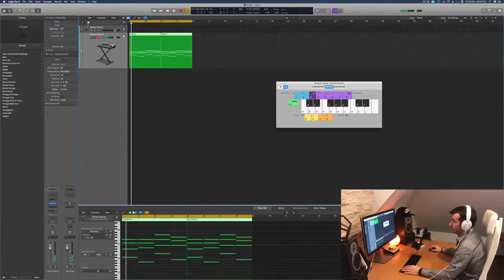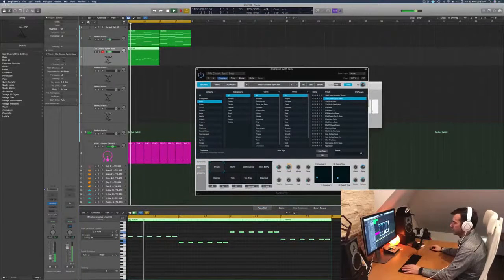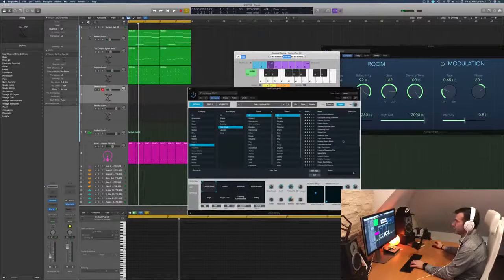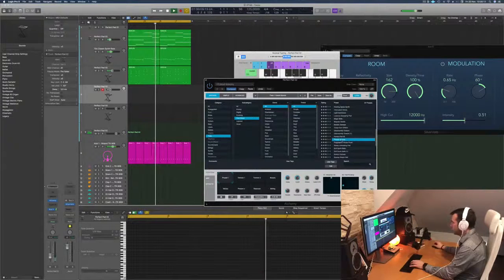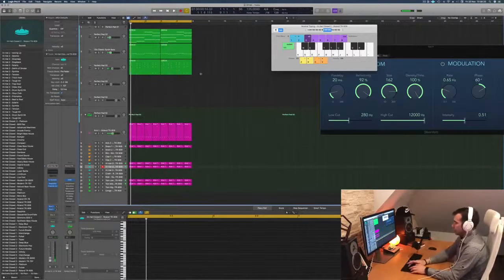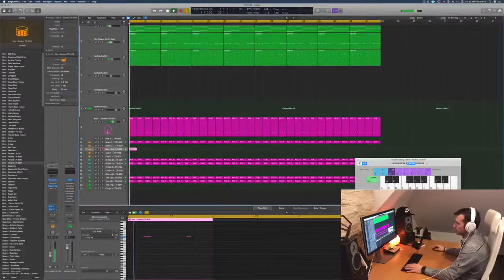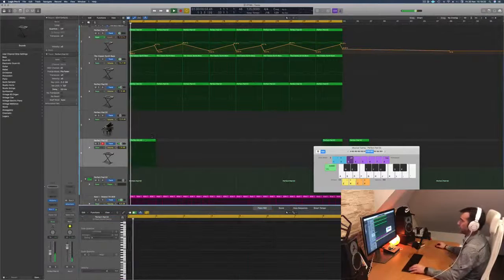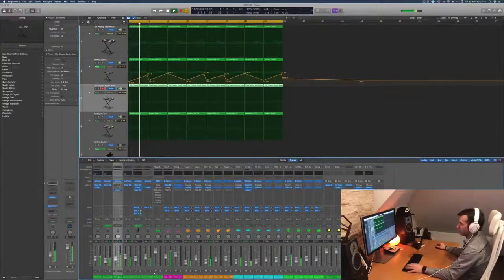👌 How to Perfect Chords Deep Progressive House | Live Electronic Music Tutorial 186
Learn how to make Dark Deep Progressive House by watching our free live tutorial and study the Logic Pro X Template from the session to practice what you have learned. The Live Electronic Music Tutorials give everyone the opportunity to learn music production at their own pace anytime anywhere. Unlock the secrets of electronic music now.

We compose our way into episode 186 of our Live Electronic Music Tutorial looking to create a song based on a perfect chord progression we got from the Unison Chord Pack! We will use Logic Pro x and only its internal plugins and instruments to do so. All of the elements including the drums will be perfectly tuned to our root key of E.

Chapters:
0:00 How to make a song with a perfect chord progression
3:30 We get started with the drums programing
6:25 We build a bassline from the low key of the chords
9:45 We add melodic keys elements
19:25 Building up some percussions
27:20 Adding automations
31:20 Recording the main lead
38:00 Creating a rhythm arpeggiator
40:00 Final Thoughts